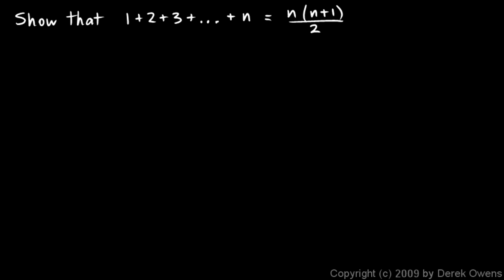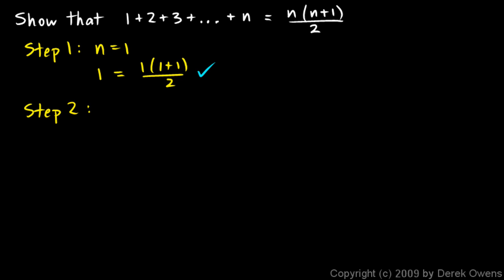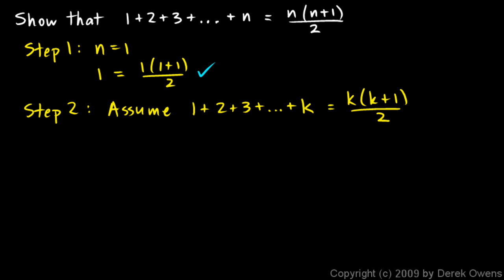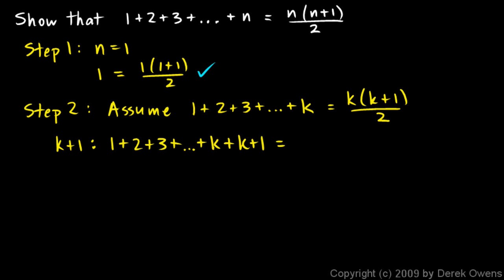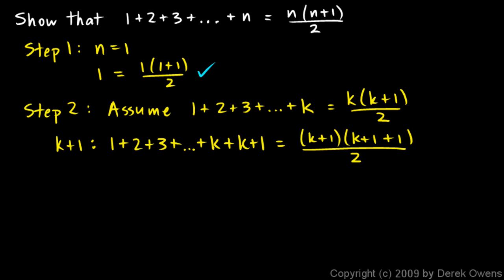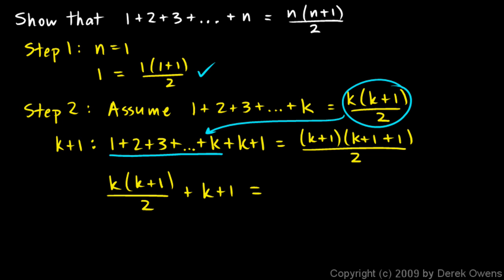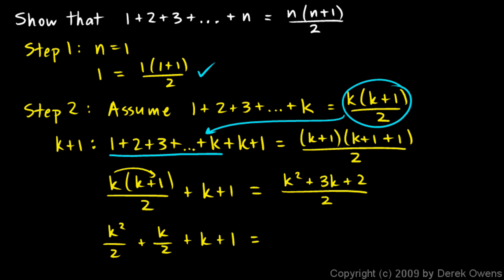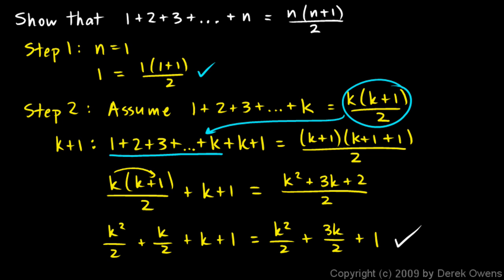Precalculus 11.5i - Practice Problem 1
Mathematical Induction is used to prove that

        1 + 2 + 3 + . . . + n  =  n(n + 1) / 2

for all natural numbers n.  The problem is worked out and explained, using the two step process of mathematical induction.